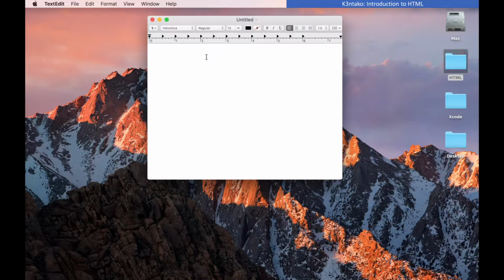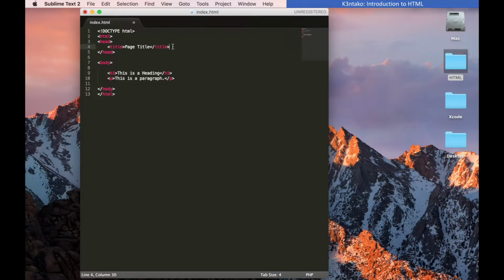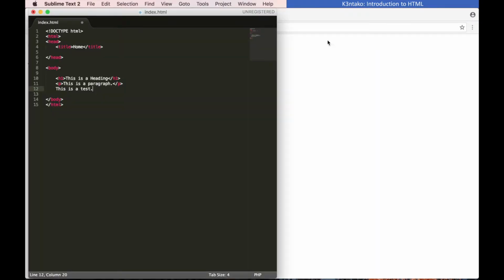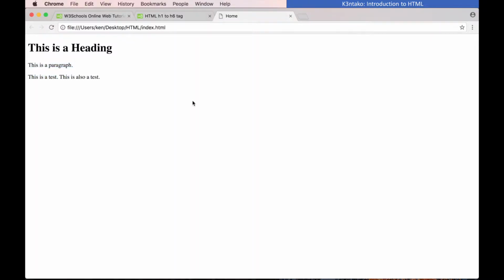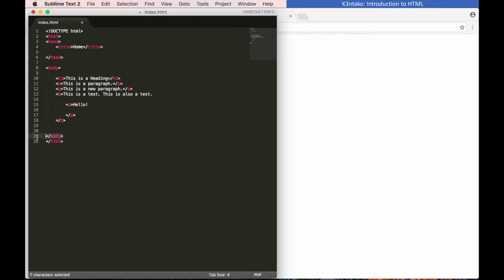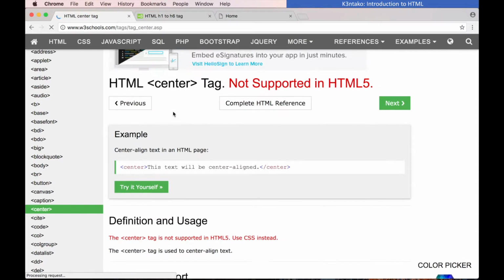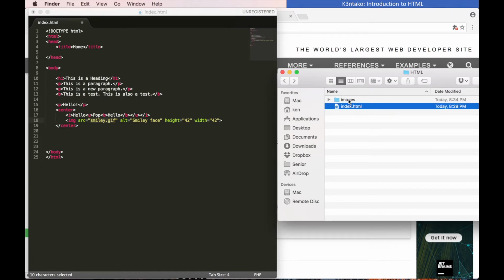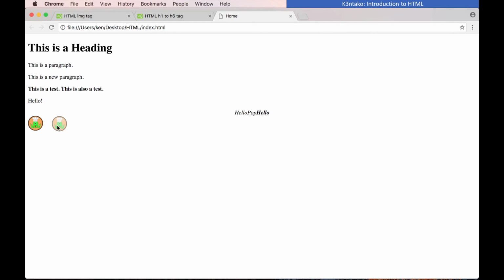Introduction to HTML